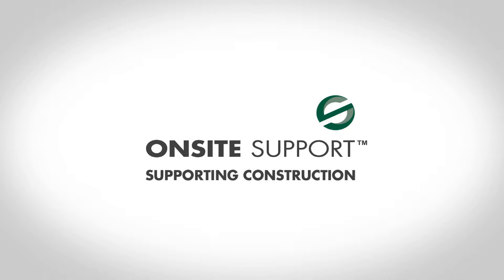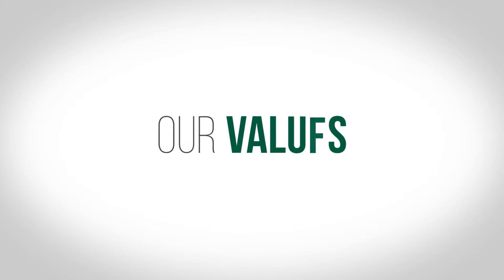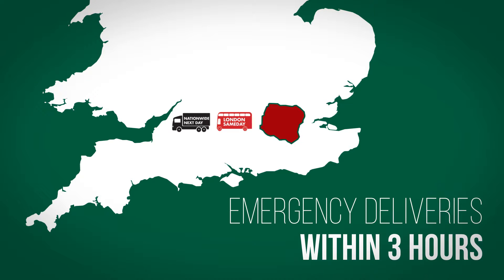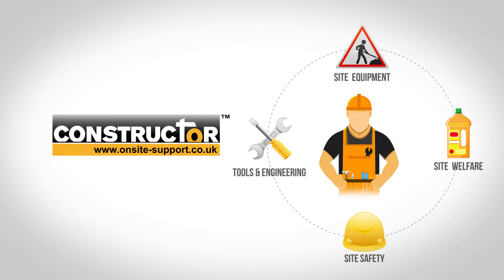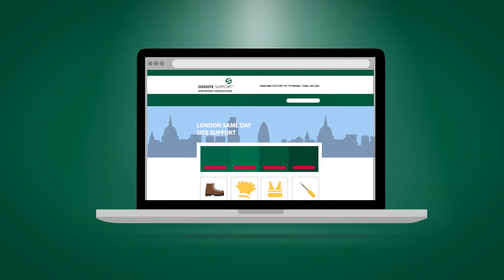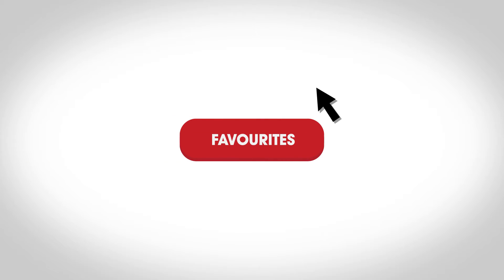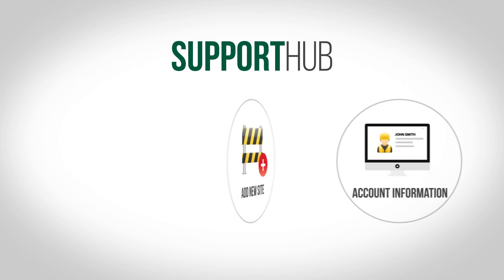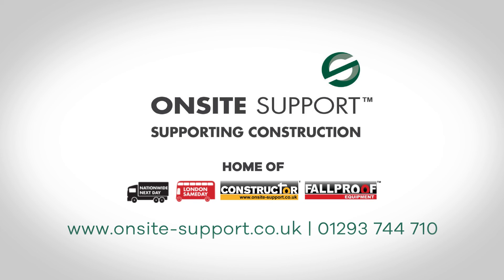Want to know more about OnSite Support?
Watch the video to find out what makes OnSite Support unique. Learn what makes us different and what makes us 'us'.